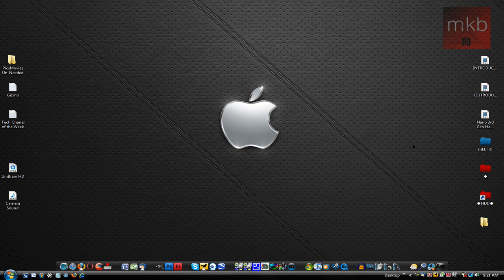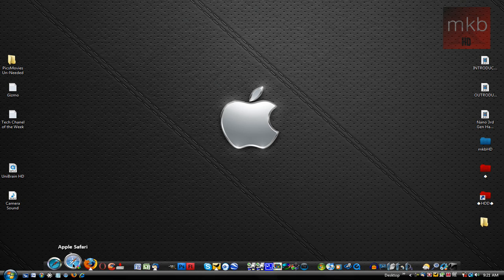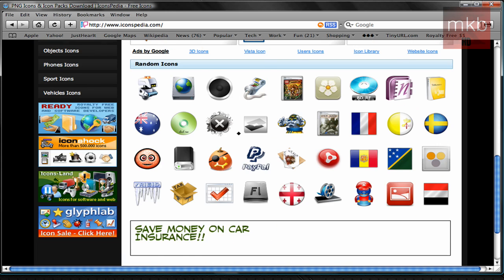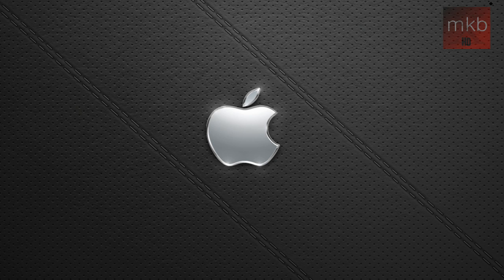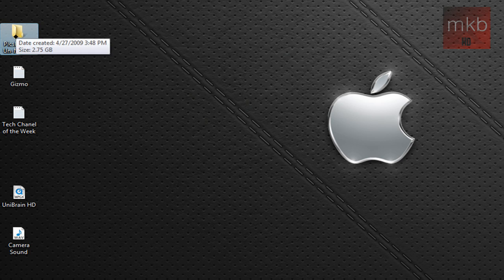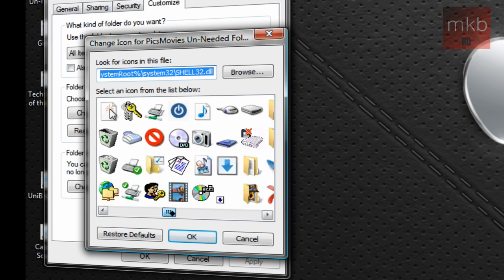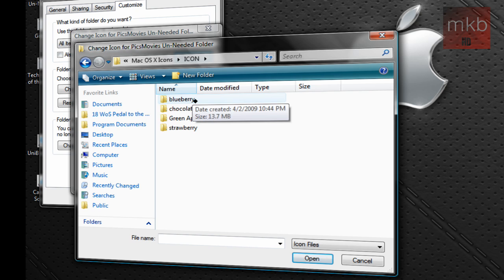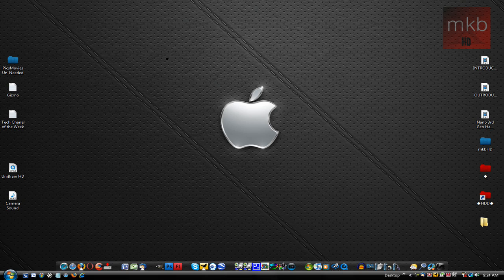HD Tutorial: Custom Desktop Icons (Request)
In this tutorial, I'll give a rundown of how and where to get and apply custom downloaded icons to your desktop or your individual folders. This also works for Rocket Dock and Object Dock icons.

Note: This works for folders, but not (as far as I know) for .exe files and others.